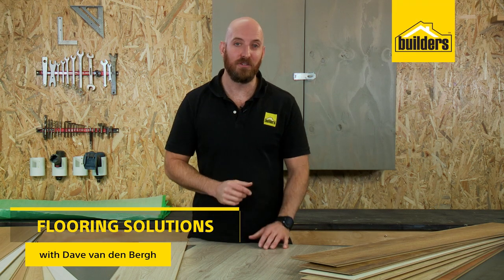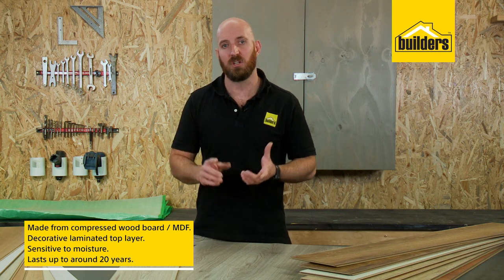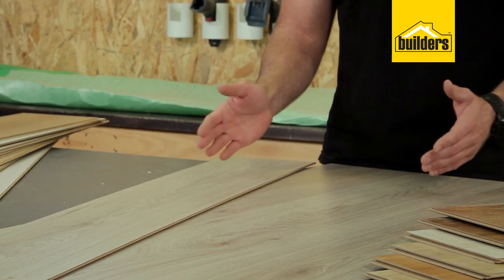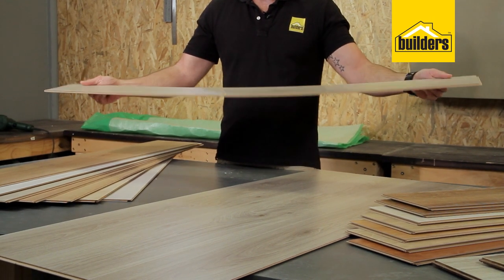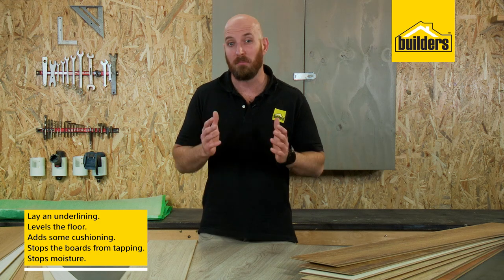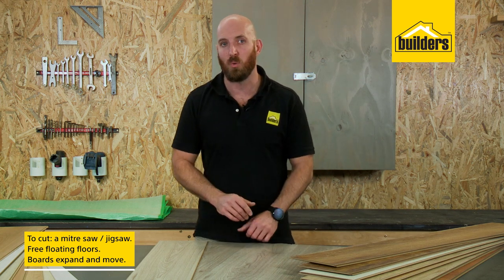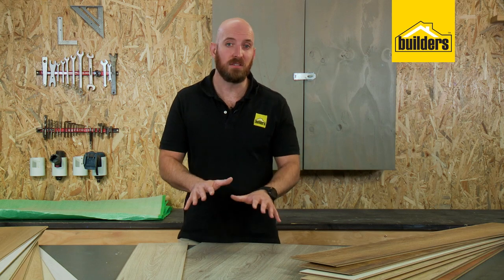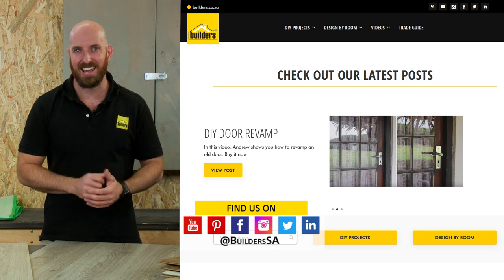How To Install Laminated Flooring for Beginners